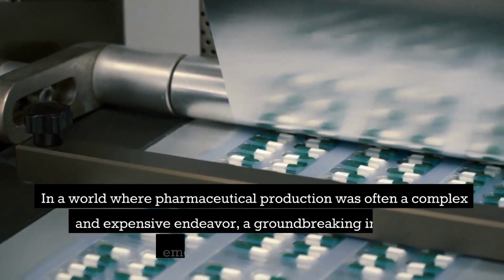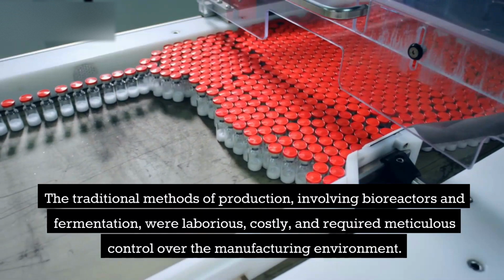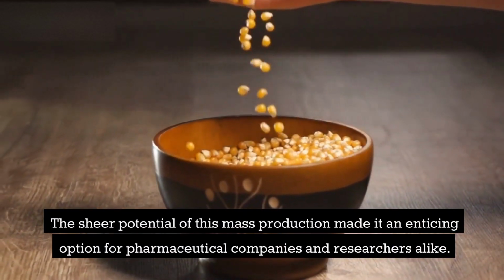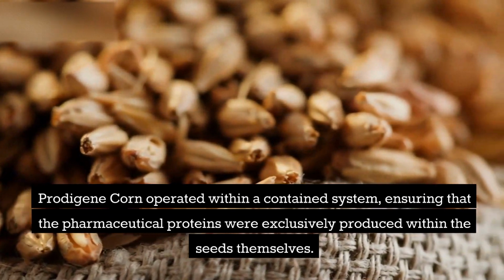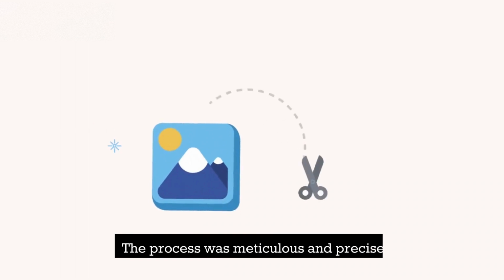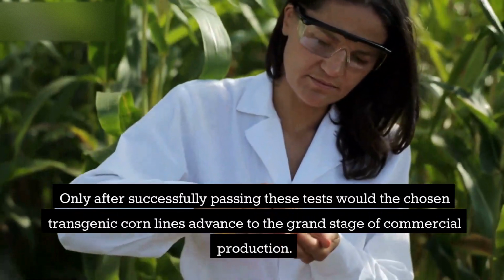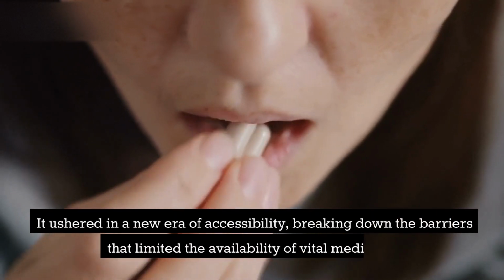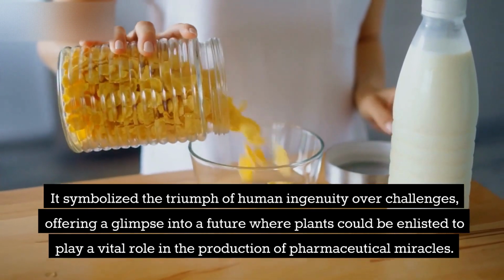How Prodigene Corn - Transgenic corn engineered to produce pharmaceutical proteins in its seeds.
Introducing Prodigene Corn: The Future of Pharmaceutical Production. Prodigene Corn is a groundbreaking genetically engineered crop that produces pharmaceutical proteins within its seeds. With its scalable and cost-effective approach, Prodigene Corn revolutionizes the pharmaceutical industry by providing a sustainable and efficient alternative to traditional production methods. This innovative technology offers increased accessibility to vital medicines, reduced manufacturing costs, and a contained production system for enhanced safety. Discover the remarkable process of creating Prodigene Corn and its profound impact on pharmaceutical production. Experience the power of bioengineering with Prodigene Corn, the key to a brighter future in medicine.